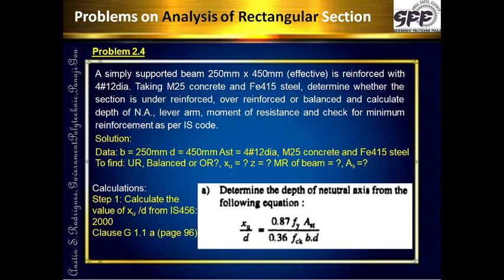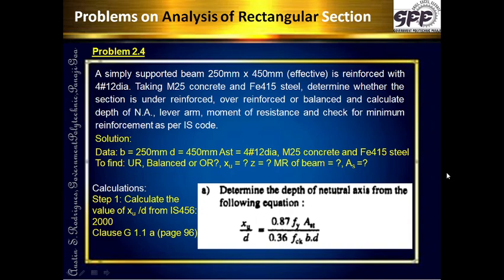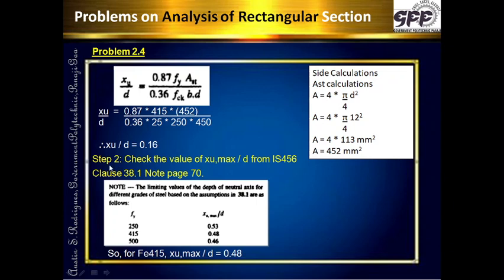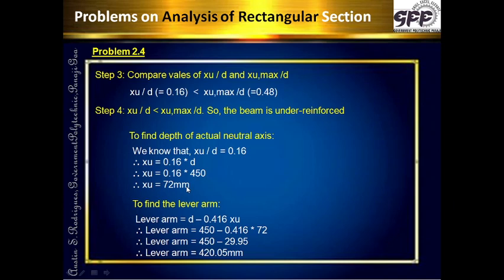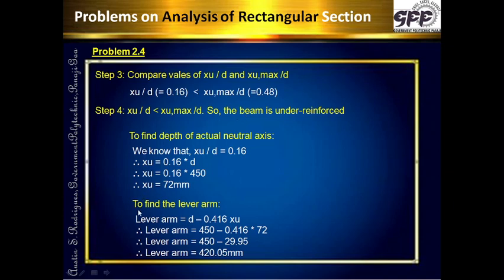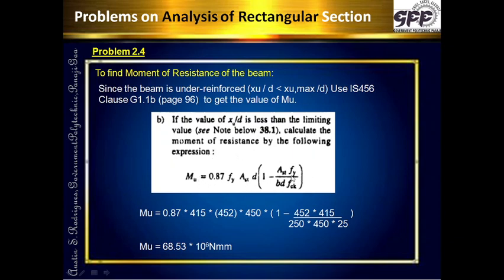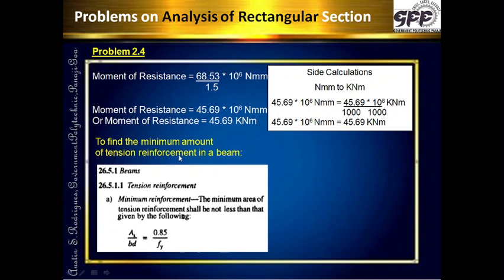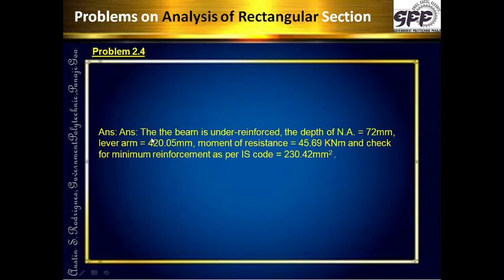Unit 2: Lecture 11.1 Singly Reinforced Beam Part 1 14m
Problem to find various parameters and determine type of section, check for minimum steel in tension